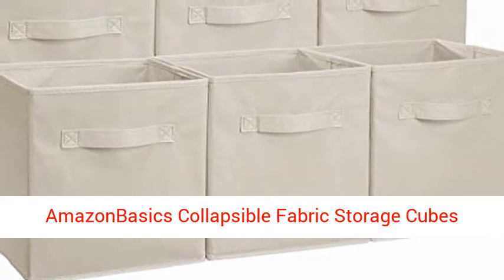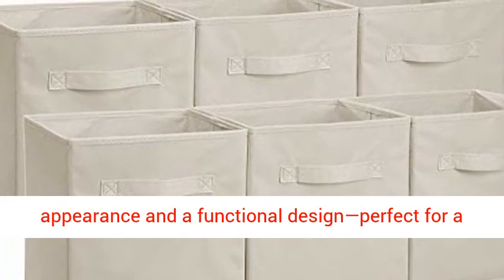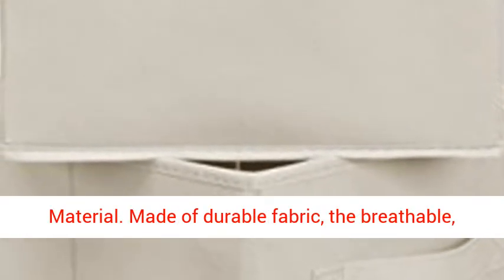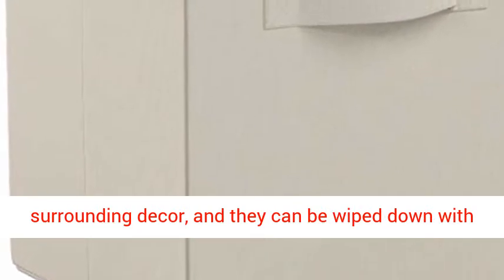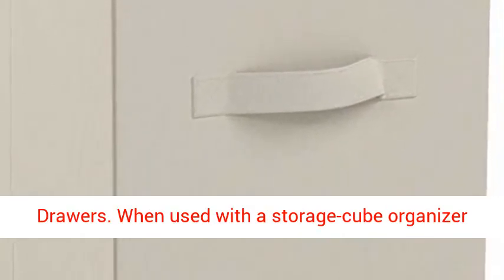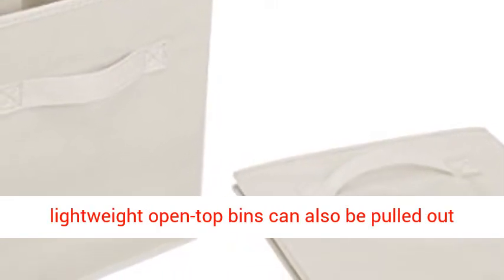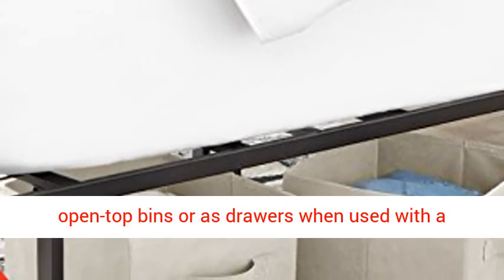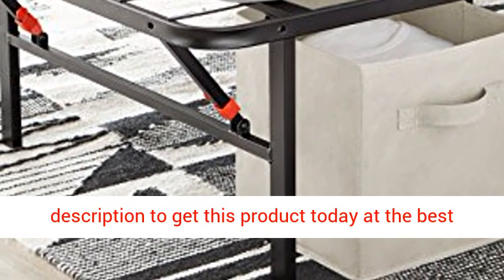Collapsible Fabric Storage Cubes Organizer with Handles, Beige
ad - Click Here For Price & Details

Easily clean up the clutter with help from the AmazonBasics Foldable Storage Cubes, 6-Pack. The versatile open-top bins provide a neatly tailored appearance and a functional design—perfect for a bedroom, craft room, kid’s play area, or office. Each storage cube measures approximately 10.5 by 10.5 by 11 inches (LxWxH), offering ample storage space for everyday personal belongings.

Fabric Material
Made of durable fabric, the breathable, soft-to-the-touch cubes provide gentle yet reliable space for storing a variety of items. Stash anything from kids’ clothes, stuffed animals, and toys to bath linen or office supplies. The fabric cubes offer smooth, clean, stylish aesthetics for seamless coordinating with surrounding decor, and they can be wiped down with a cloth for easy cleaning as needed.